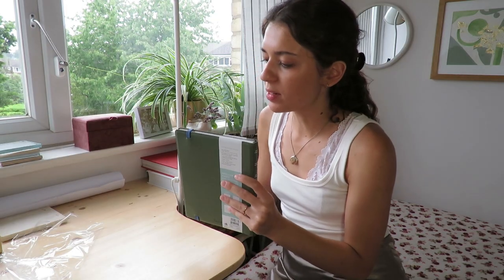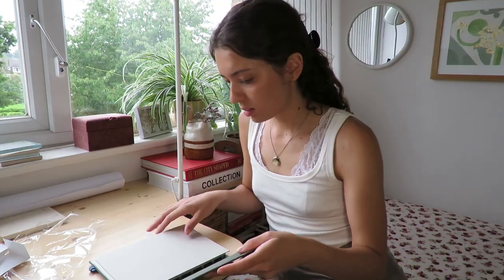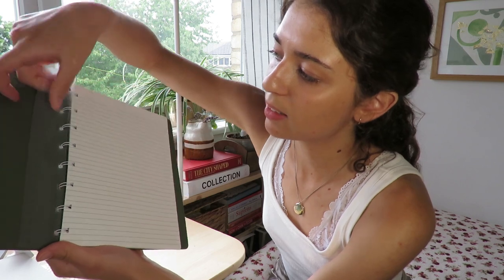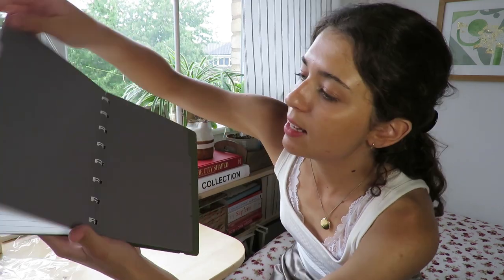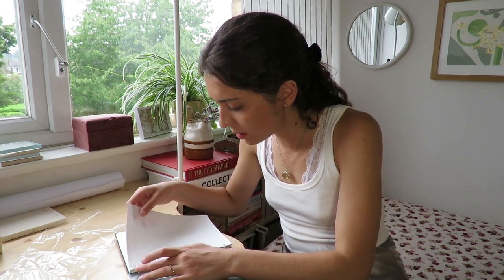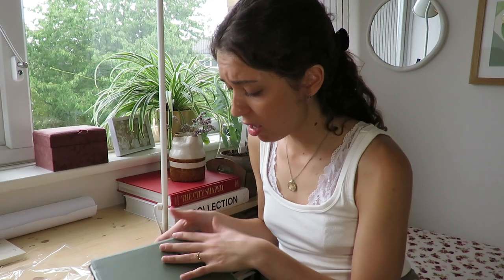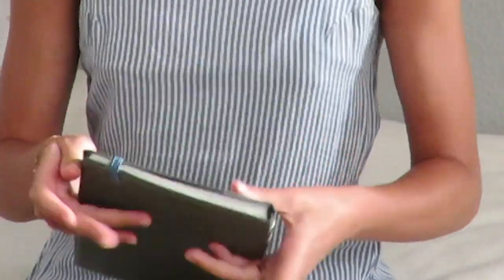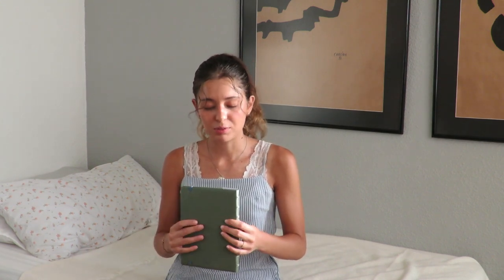Best Notebook for University Students? Filofax Refillable Notebook Review & Unboxing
Being able to reposition your pages can be beneficial in multiple ways, I can change my style of notetaking at any time and rejig the pages as I wish, and I can reorder class notes for better coherence when I feel like classes were taught in the wrong order - especially for history - and I can also remove notes/diary entries when they become obsolete. It's been a great experience so far and I am thrilled to be saying it's one of the best notebooks I've ever owned!

This student notebook has had a huge impact on how I plan my activities and take notes so far. Being that they sell blank pages for drawing I will most definitely be carrying it to university with me every day when September comes around. The refills can be found in standard, dotted and grided pages as well as in templates for weekly planners, wellness tracker, to-do lists, and budgeting.

If you want to purchase the notebook pls help Lola out and use these links at no cost to you :)

NOTEBOOKS:
Filofax Refillable Notebook Solid Colours(Black is going for £10 atm!!):

Filofax Refillable Notebook Mediterranean Cover Pattern:

Filofax Refillable Notebook Garden Patterns